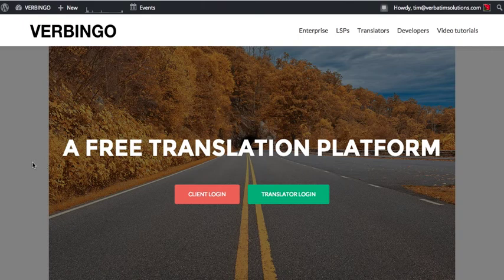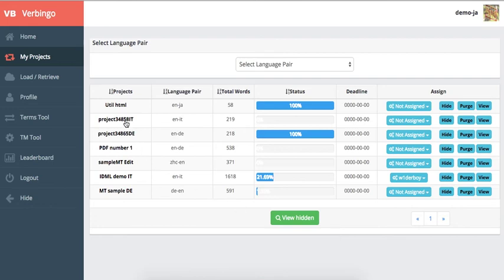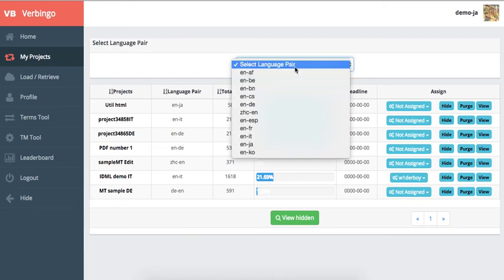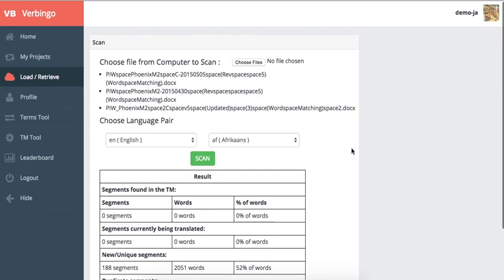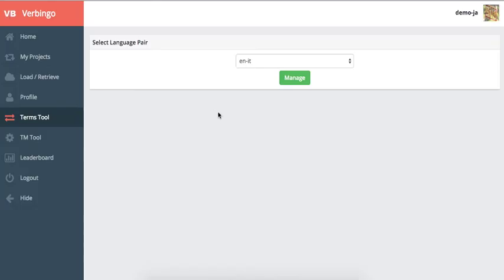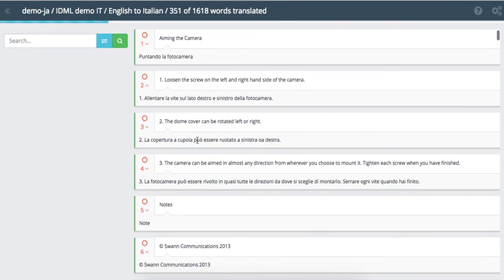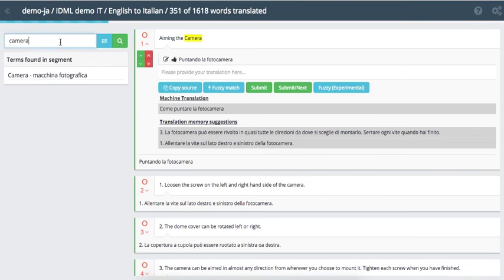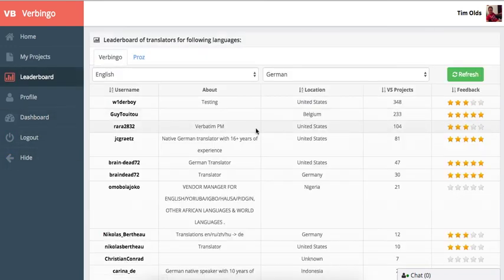Introduction to VERBINGO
Watch this short video to learn more about this FREE, cloud-based translation management system.